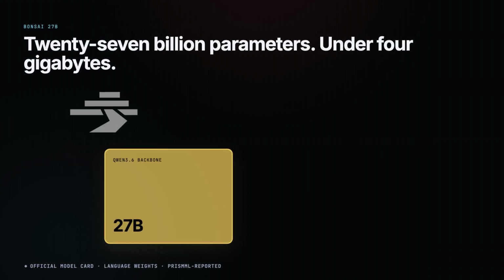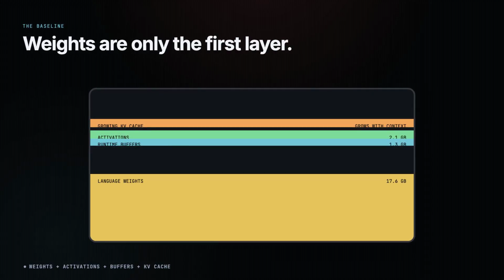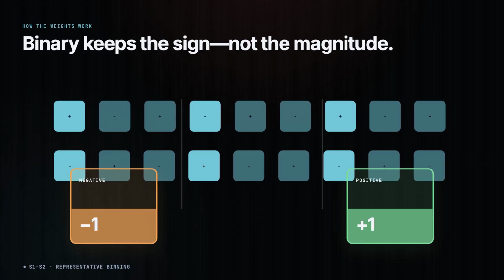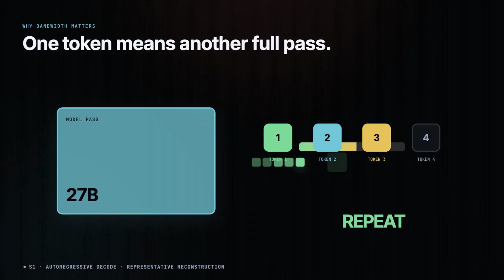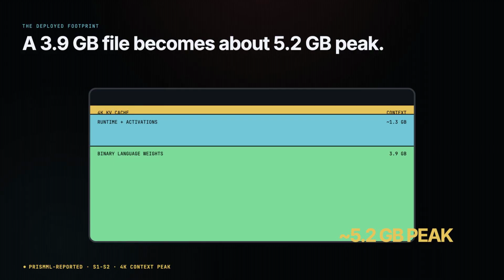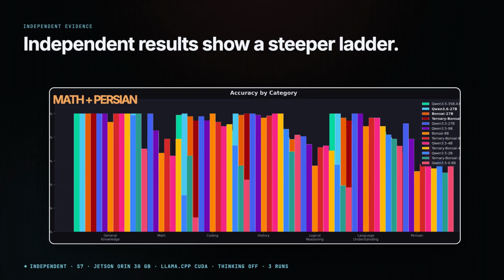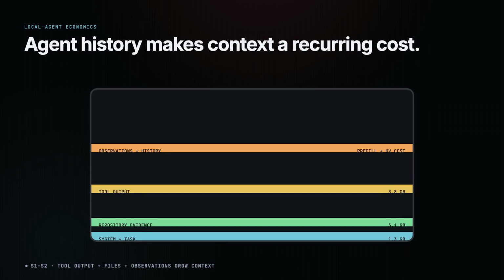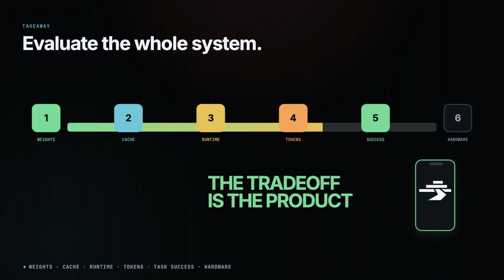Bonsai 27B Fits in 4GB — The Cost of 1-Bit AI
A 27-billion-parameter reasoning model in a language-weight file under 4 GB.

Bonsai 27B pushes Qwen3.6-27B to an extreme: binary and ternary weights designed to make a model this large practical on highly constrained local hardware.

But shrinking the weights is only part of the story.

In this video, we break down how Bonsai's 1-bit-style binary quantization actually works, why reducing weight bandwidth can make inference faster, what happens to real memory usage once KV cache and runtime overhead enter the picture, and what published benchmarks suggest about the quality you lose along the way.

The biggest tradeoff may not even be model accuracy. Independent testing suggests heavily compressed models can sometimes require dramatically more reasoning tokens to finish the same task — a particularly important problem for local AI agents running long tool-use loops.

CHAPTERS

00:00 A 27B Model Under 4GB
00:30 The 27B Baseline
01:05 What Is Bonsai?
01:42 How 1-Bit Weights Work
02:54 Why Memory Bandwidth Matters
03:32 The Real Memory Footprint
04:20 What the Benchmarks Show
05:24 What This Means for Local Agents
06:17 The Real Cost of One Bit

Bonsai shows how far model compression can now go. But a phone-sized checkpoint does not automatically mean full-precision quality, cheap reasoning, mature kernels, or phone-sized runtime memory.

The real unit of comparison is the entire system: weights, KV cache, runtime, reasoning tokens, hardware, and whether the model actually completes the task.

For keeping local checkpoints and quantized builds:
WD_BLACK SN850X 2TB SSD